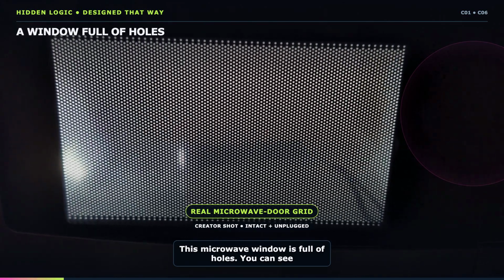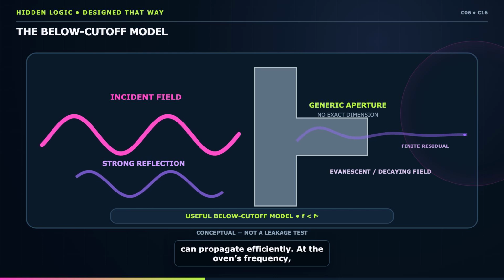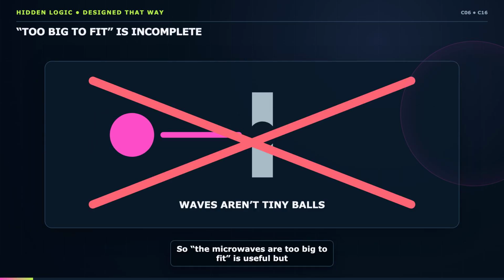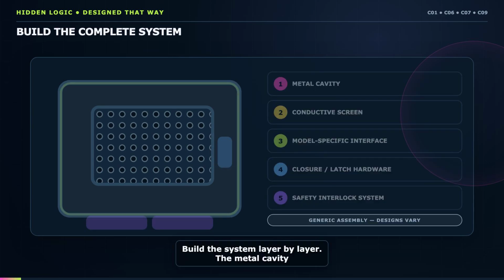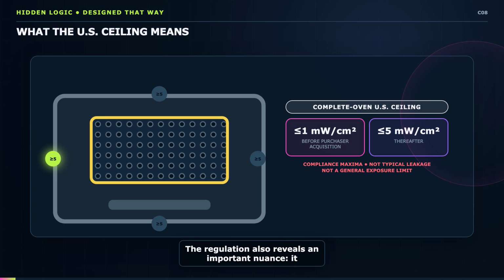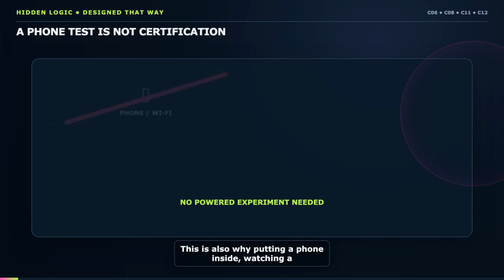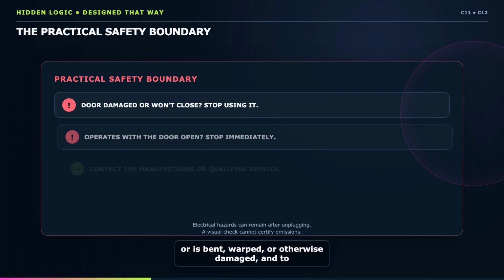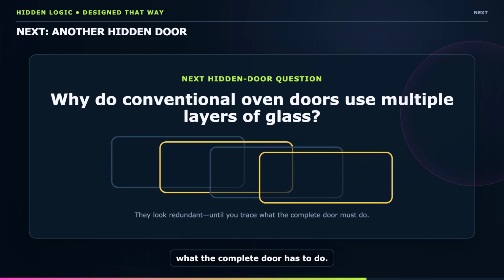How a Door Full of Holes Keeps Microwaves Inside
A microwave door looks like a window full of holes. This episode explains why its conductive screen passes enough visible light for you to see while strongly attenuating the oven’s much longer microwave field—and why the screen is only one layer of the complete safety system.

We derive the roughly 12.2 cm free-space wavelength near 2.45 GHz, show the below-cutoff aperture model, examine the cavity, model-specific door interface, latches, and interlocks, and explain what current U.S. complete-oven limits do—and do not—mean.

Safety: All appliance footage uses an intact, unplugged, unmodified oven. The visual demonstration is not an emissions test. Never disassemble a microwave, defeat an interlock, operate a damaged oven, or use a phone or consumer meter as proof of compliance. If the door is damaged, will not close firmly, or the oven operates with the door open, stop using it and seek qualified service.

SOURCES
FDA — Microwave Ovens:

CHAPTERS
00:00 The window full of holes
00:38 The 12.2-centimeter wave
00:58 The below-cutoff mechanism
01:59 The full scale difference
02:29 Why “too big to fit” is incomplete
03:23 The screen is only one layer
04:26 Interlocks and redundancy
04:57 What current U.S. limits actually mean
05:33 Where the simple rule breaks
06:01 Why phone and meter stunts prove nothing
06:35 A safe visual demonstration
07:08 The safety boundary
07:39 The complete answer
08:10 Next: the layers in an oven door